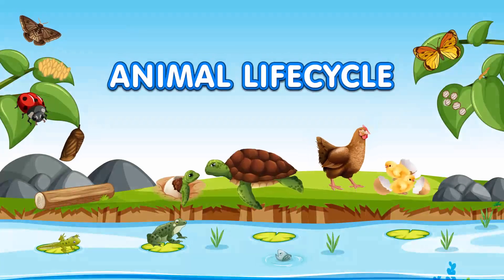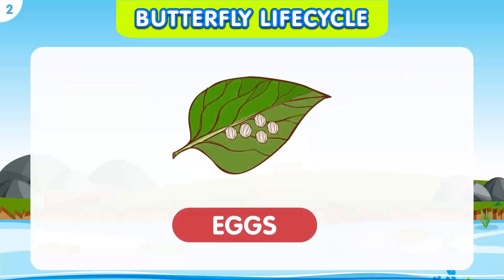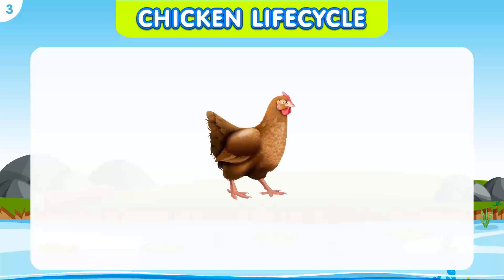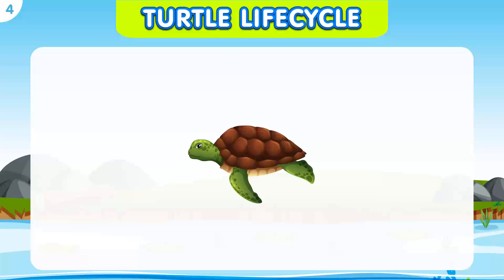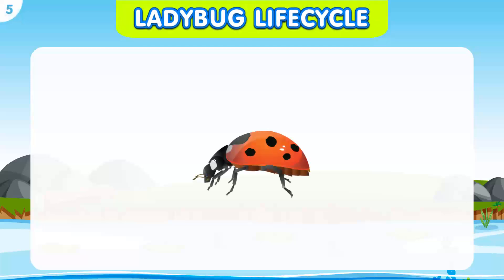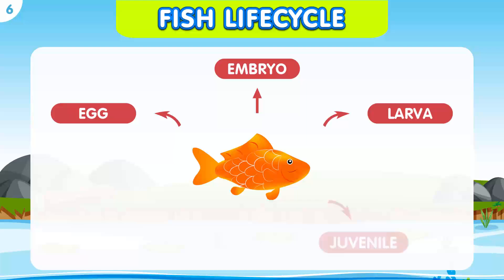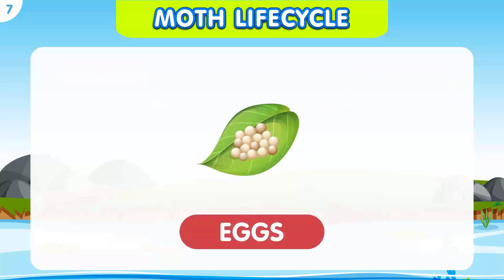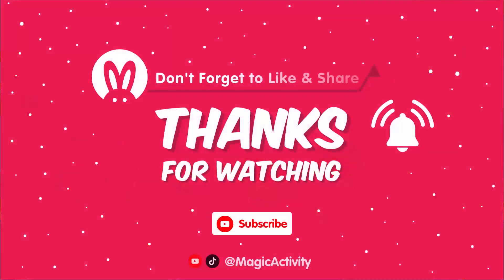Animal Lifecycles for Kids | Learn About Animals and Insects Reproduction Cycle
Welcome to our educational video all about the captivating life cycles of animals!

Join us on an exciting journey as we delve into the incredible transformations that animals undergo throughout their lives. From birth to adulthood, we'll discover the diverse stages and adaptations that allow these creatures to thrive in their environments.

This video is perfect for curious young minds who want to learn more about the wonders of nature. Get ready for an engaging and informative exploration of animal life cycles!